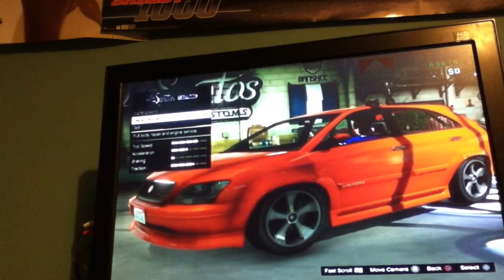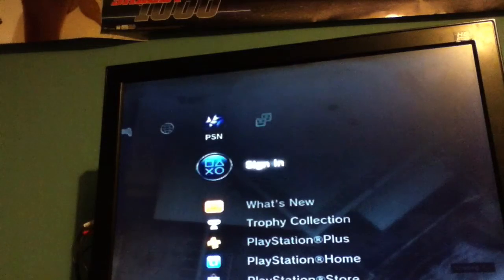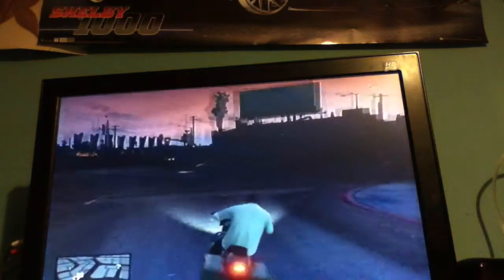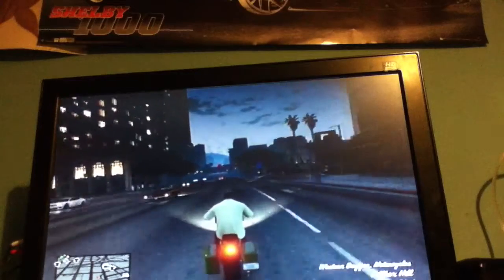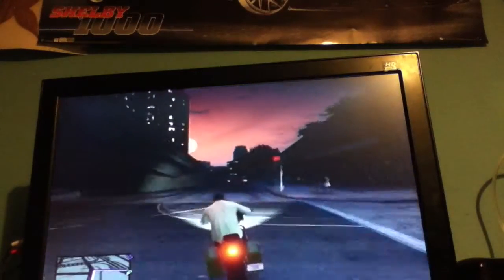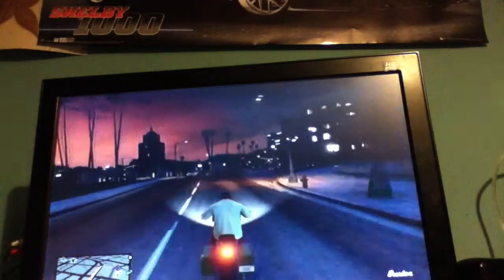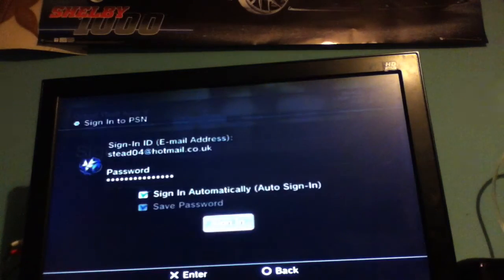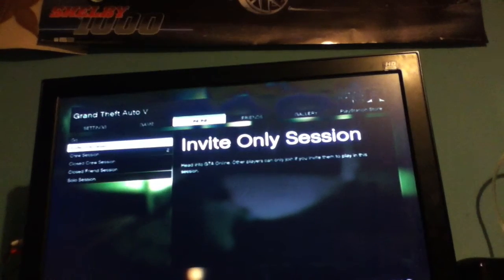How to get any car or bike from single player to mitiplayer on gta5